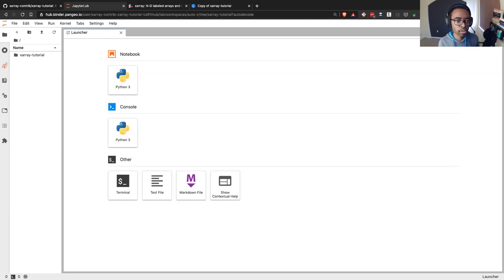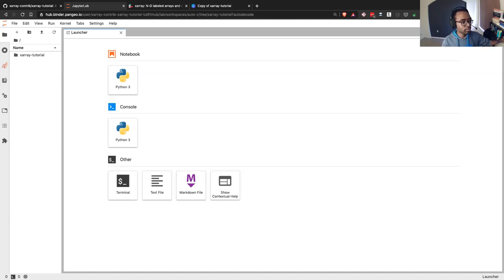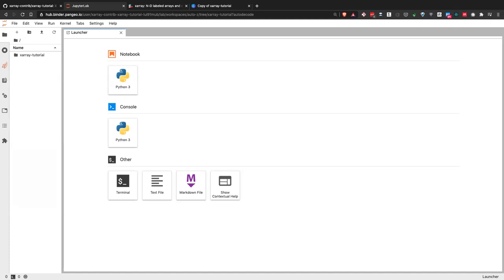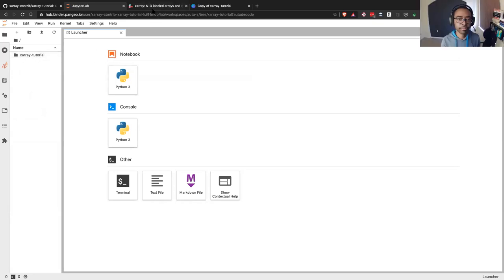Xarray Tutorial | xarray fundamentals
This ninety minute course introduces data scientists already familiar with Numpy to the Xarray package and guides participants through the process of using Xarray. This tutorial also highlights how Xarray interacts with the greater scientific Python ecosystem.

The computing environment is provided via binder (thank you, @mybinderteam, @pangeo).

⏱️TIMESTAMPS⏱️

⌨️ (0:10:30)  2- What is xarray?
⌨️ (0:13:08)  3- Xarray core data structures
⌨️ (0:37:30)  4- How do I get data from a custom file format into xarray data structures?
⌨️ (0:51:35)  5- Indexing and selecting data
⌨️ (1:07:10)  6- Arithmetic Operations
⌨️ (1:11:30)  7- Aggregation (Reduction) Operations
⌨️ (1:14:33)  8- Broadcasting
⌨️ (1:33:30)  9- High level computation: Groupby, resample, rolling, coarsen, weighted

Where to ask for help

Xarray conversation happens in the following places:

‣ GitHub Issue Tracker for discussions around new features or established bugs
‣ Pangeo Discourse for semi real-time discussion